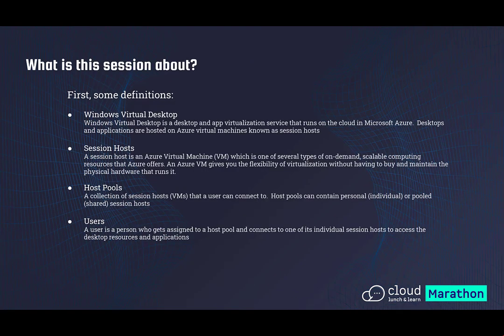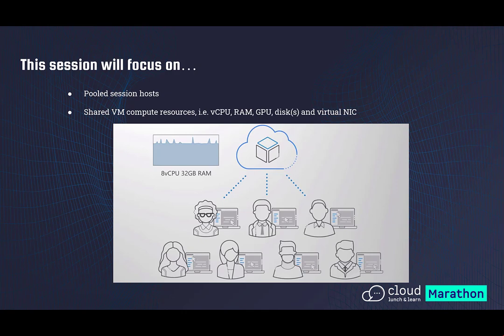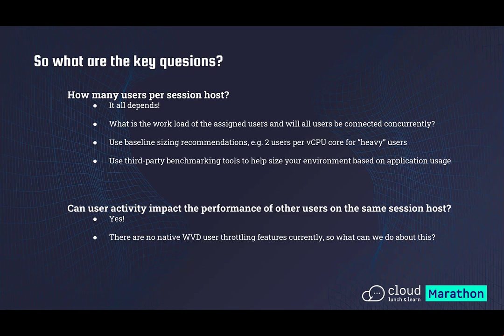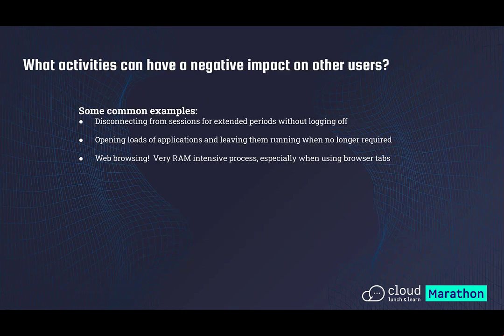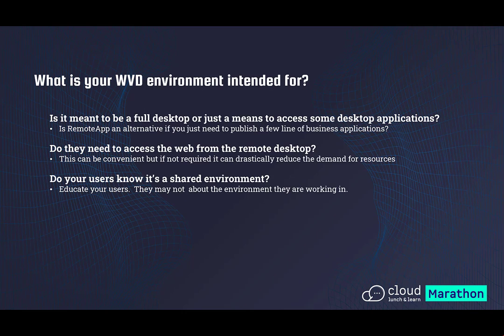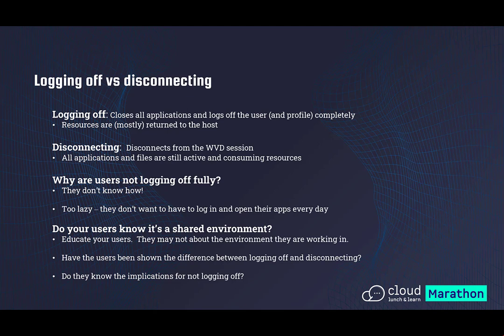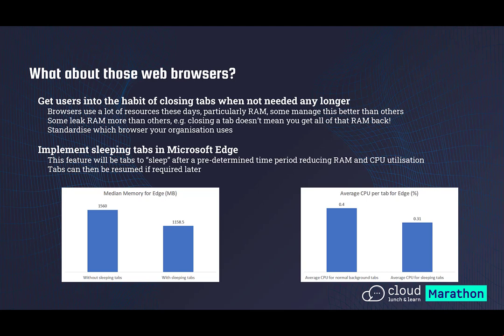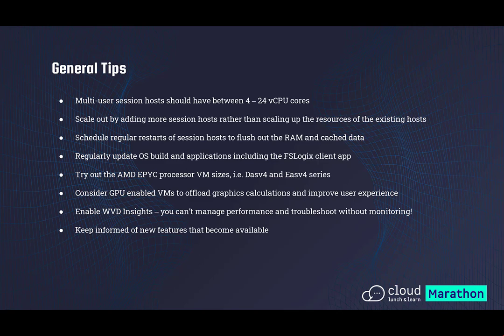WVD - boost performance by mitigating user bad habits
This session is about best practices for managing user bad habits in Windows Virtual Desktop environments.